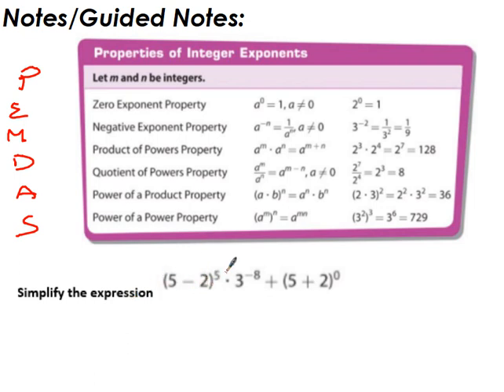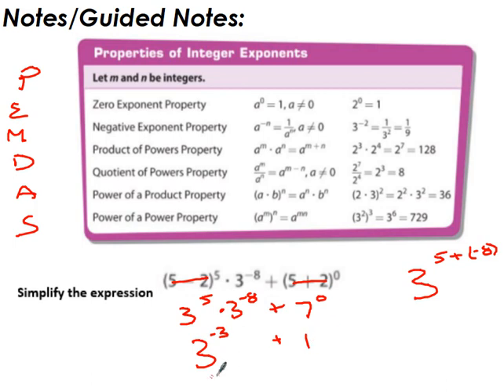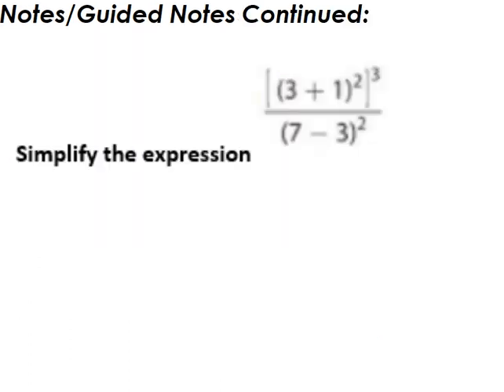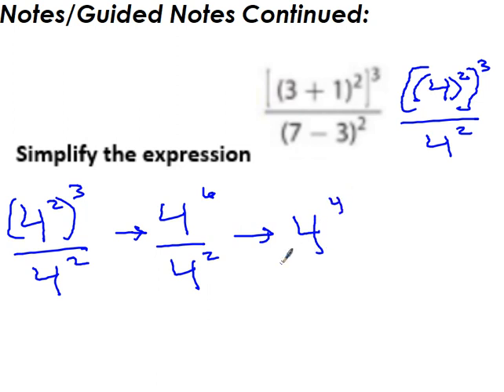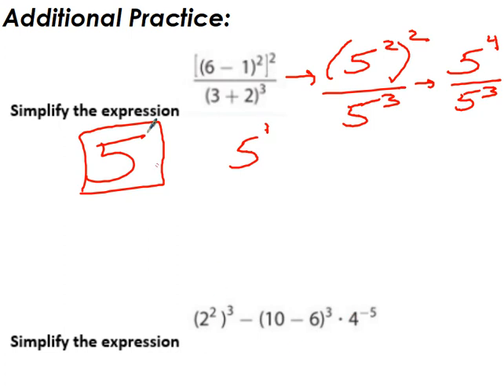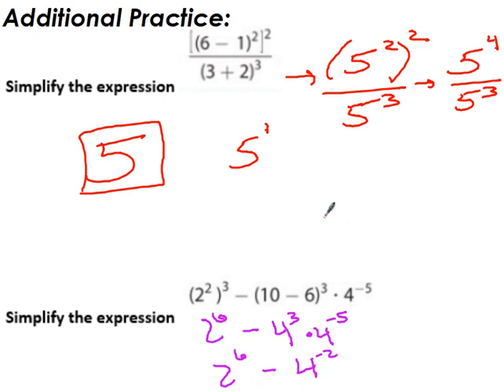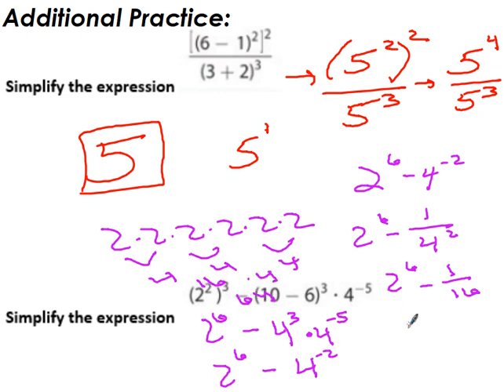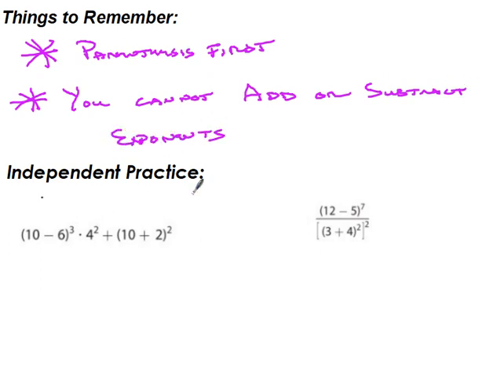2.1 (Part 2) Integer Exponents